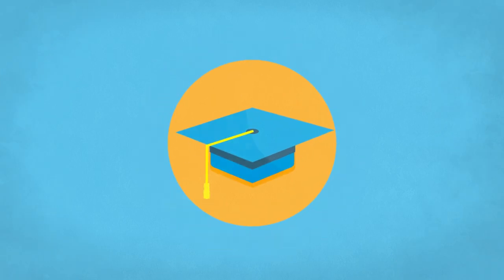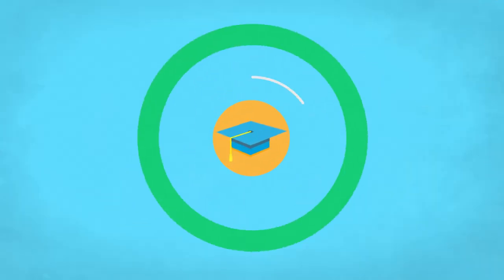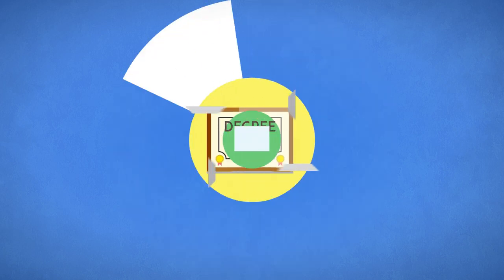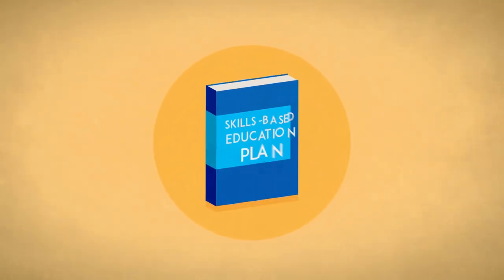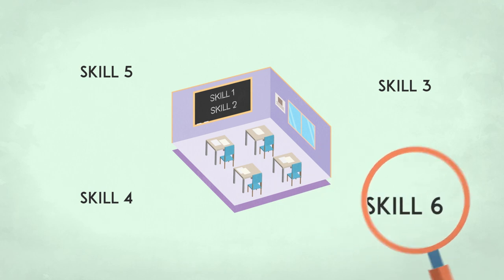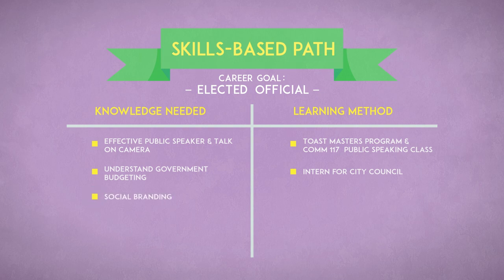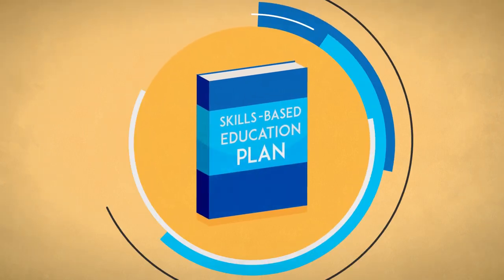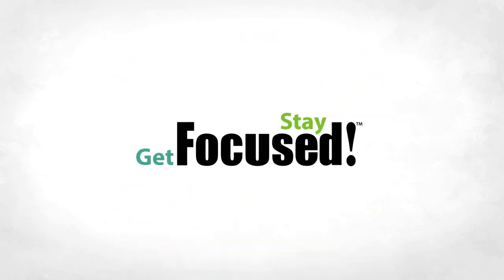The Insufficient Degree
Employers simply can’t find applicants with the necessary skills required in today’s workplace. A degree is one important milestone, but insufficient all on its own.  This informative animation video was produced by Dr. Kevin Fleming with the support and funding of the California Far North Region's CTE Pathways Project (SB 1070).